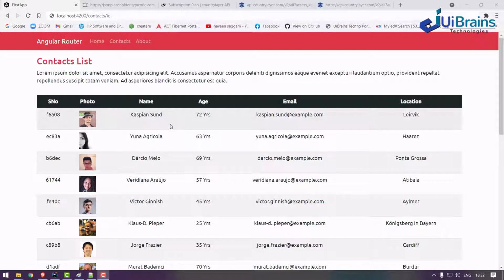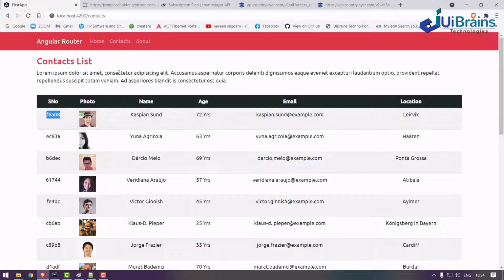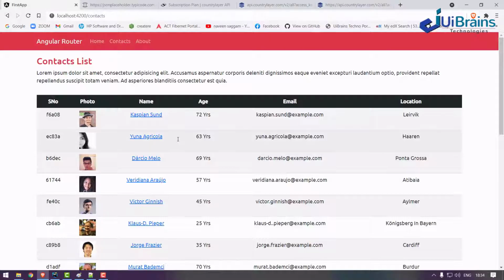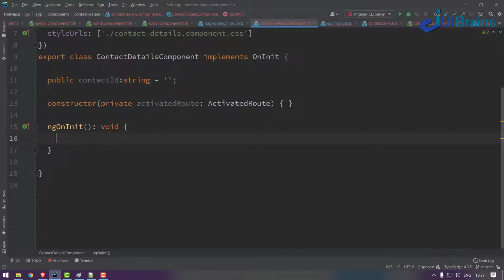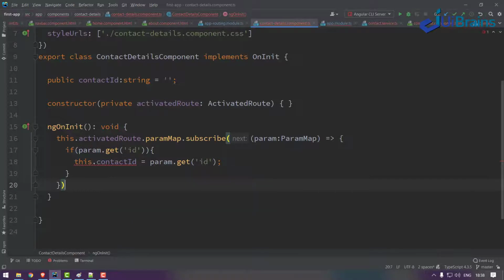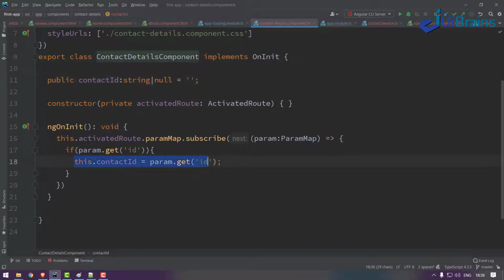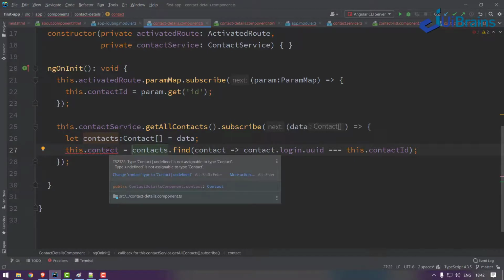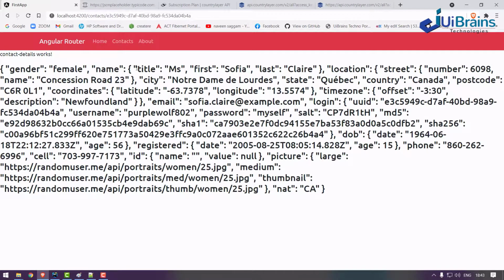39 Angular Routing Dynamic Router | Angular 12 Tutorial | NAVEEN SAGGAM